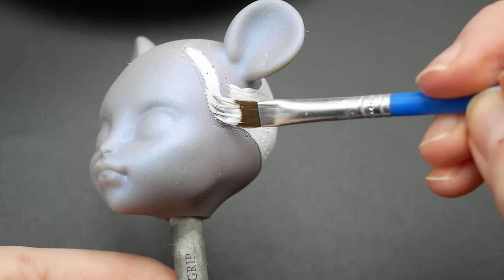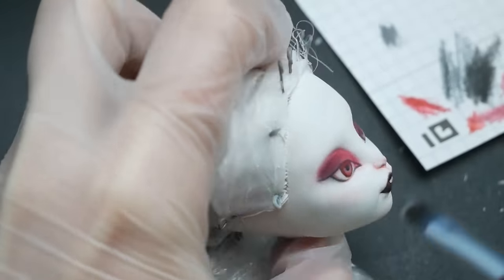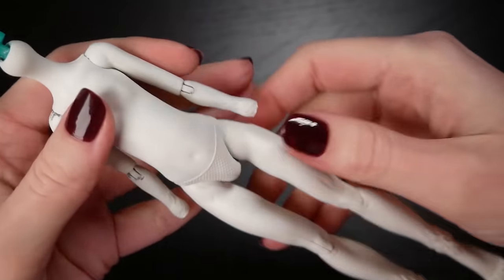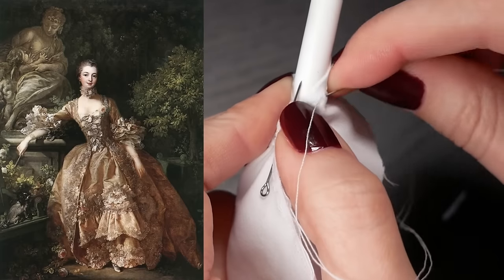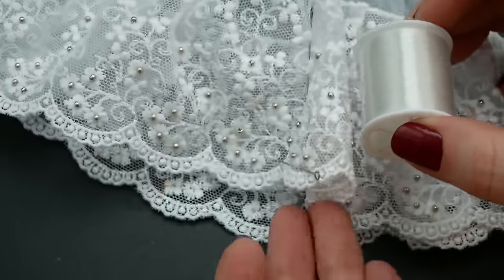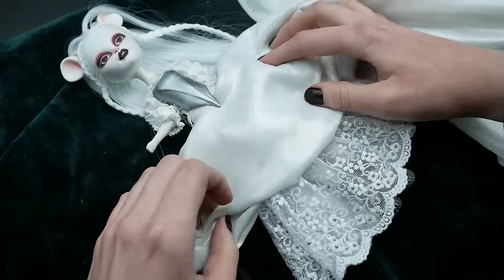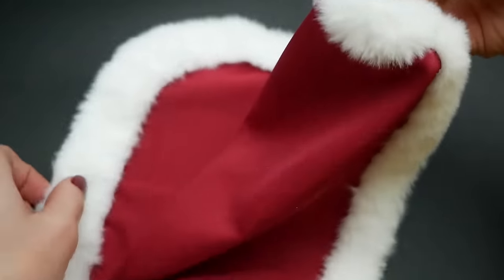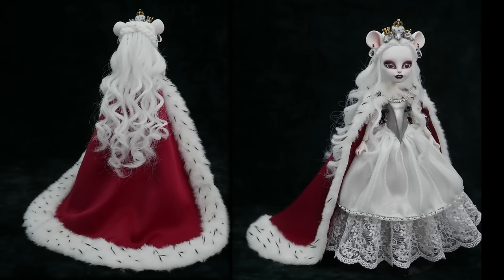Christmas special! The Nutcracker inspired Queen of Rats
00:00 Intro
00:42 Rerooting
01:40 Face-up
15:03 Painting the Body
20:37 The dress
33:52 The corset (armor)
36:45 The Shoes
37:30 Dress up!
39:18 The upper skirt
41:57 Styling the hair
43:46 The Robe
49:06 The Crown
54:08 The end result

Dreamy - Soft Piano And Strings by Keys of Moon